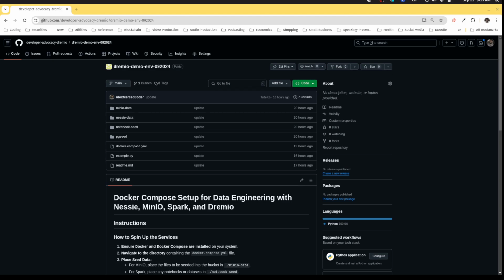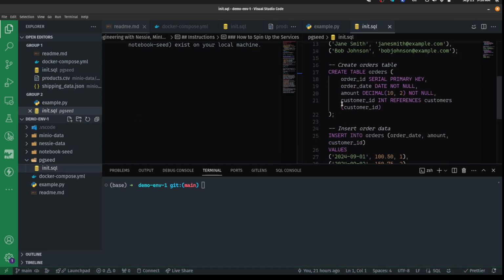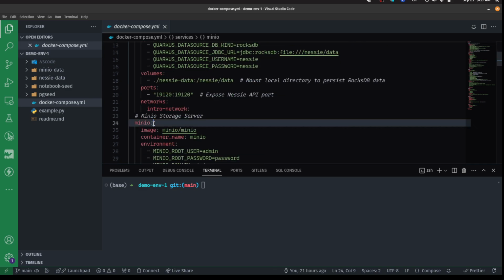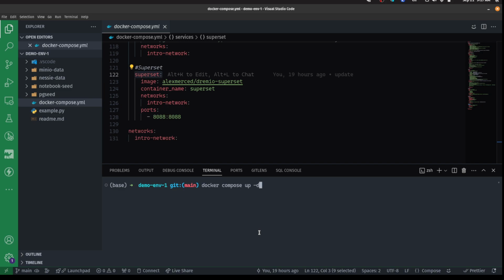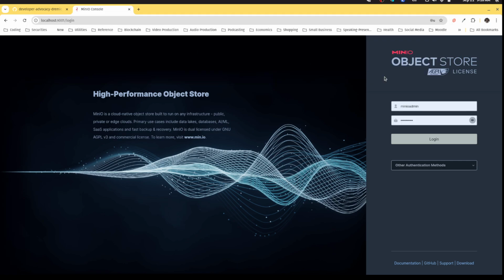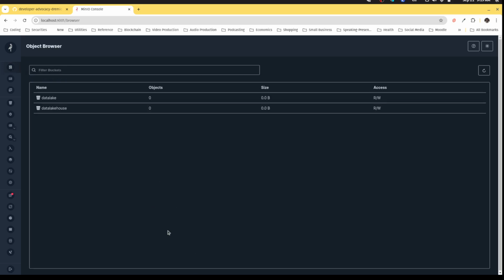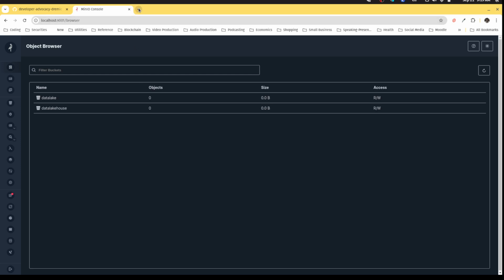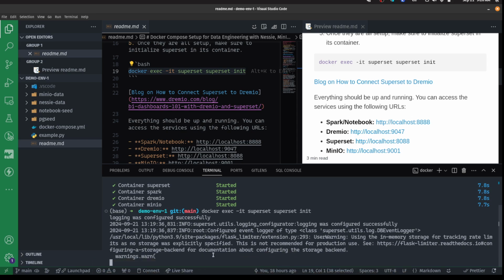Dremio Hands-on Demo #1 - Environment Setup (Docker Compose)